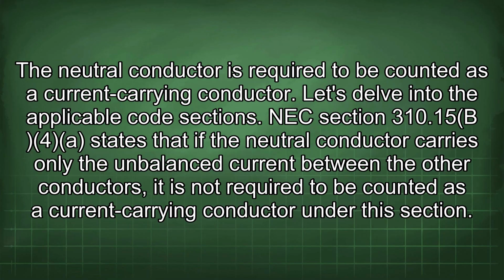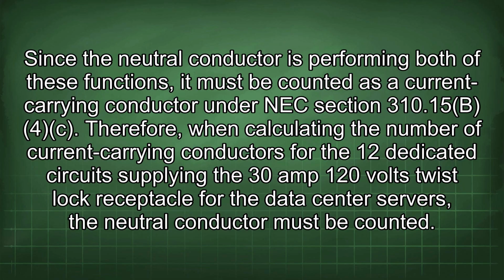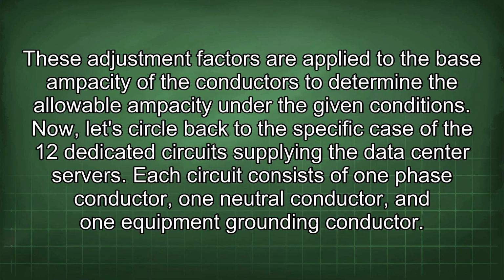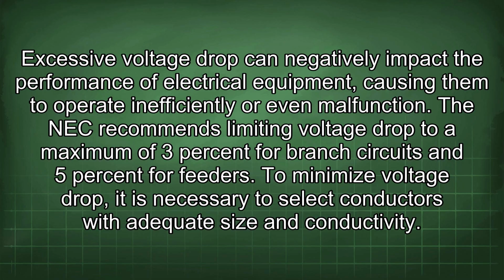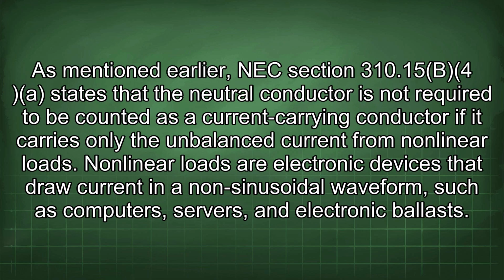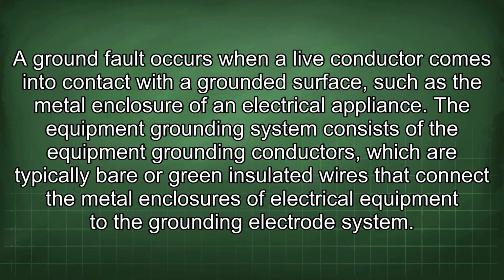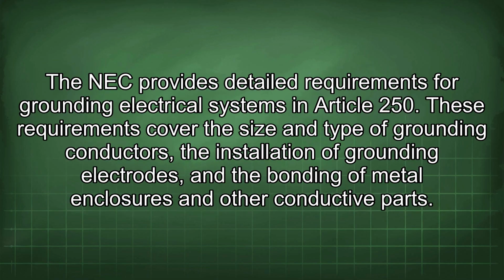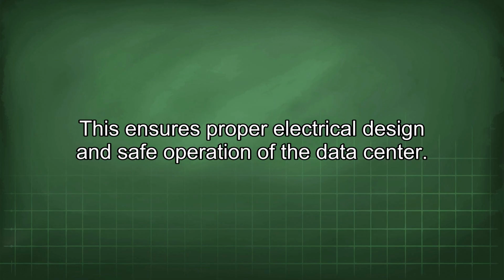Neutral Conductor Data Center Server Circuits Explained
Learn if a neutral conductor must be counted as a current-carrying conductor in data center server circuits. We'll explore NEC sections 310.15(B)(4)(a) and 310.15(B)(4)(c). Understand the code requirements and reasoning for proper data center electrical design.